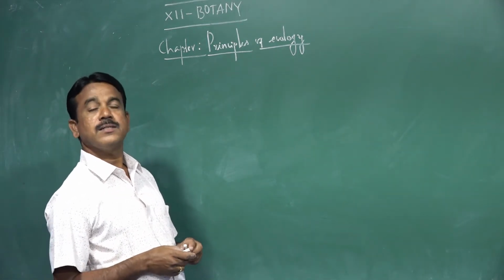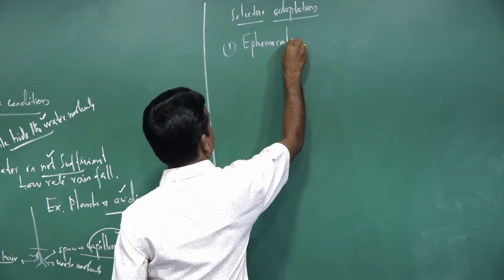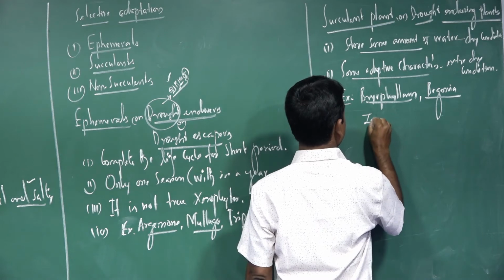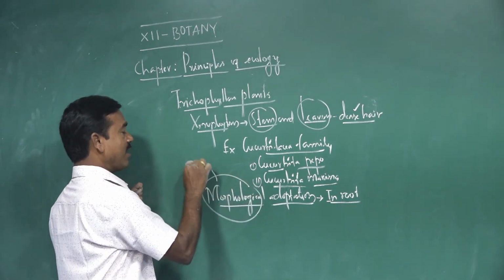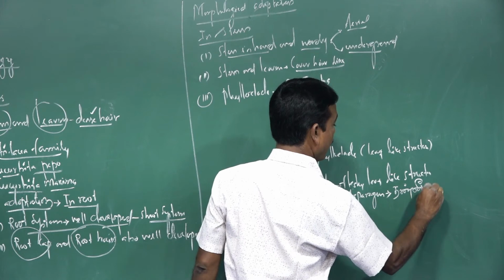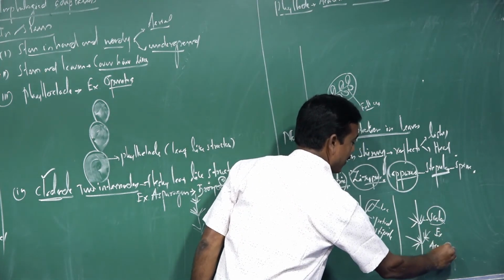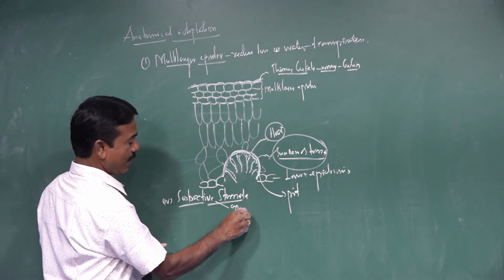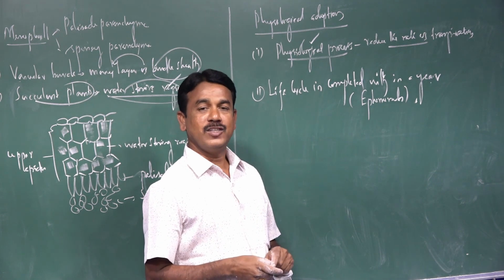XII STD BIO-BOTANY- PRINCIPLES OF ECOLOGY PRESENTED BY Mr.Hosmin.